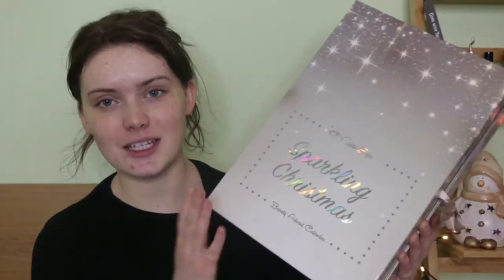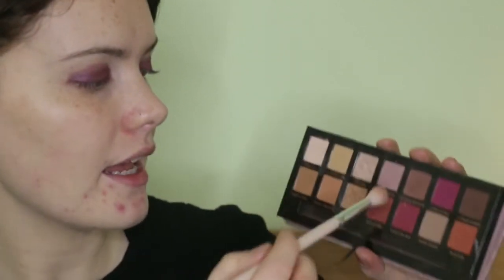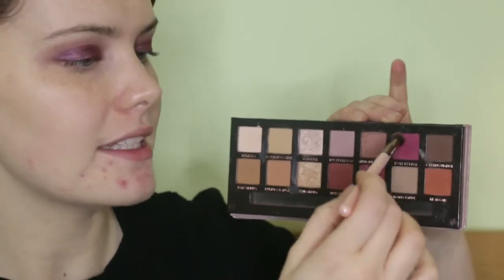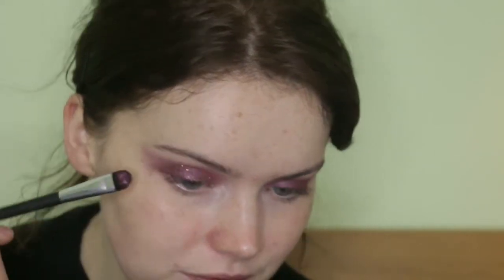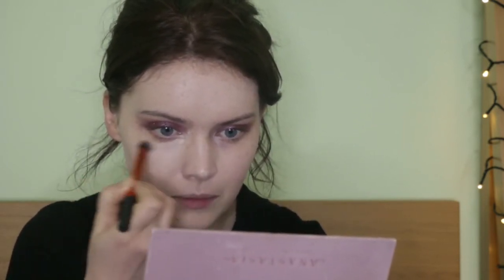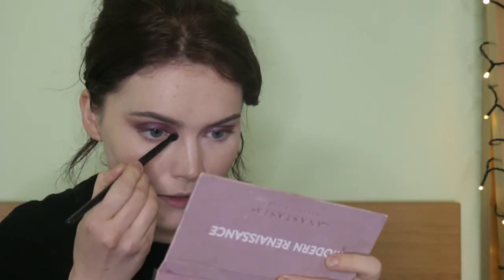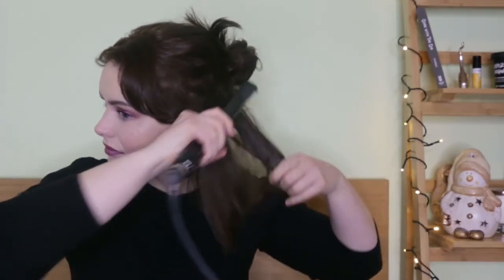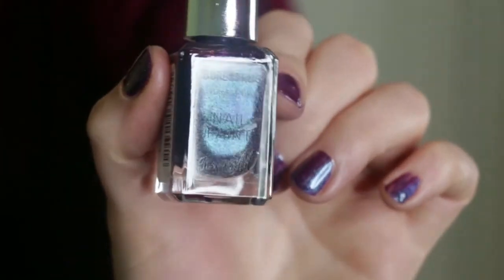Get Ready With Us | Collab with EthicalEm | Christmas Party Edition | BellaIzzy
Emily